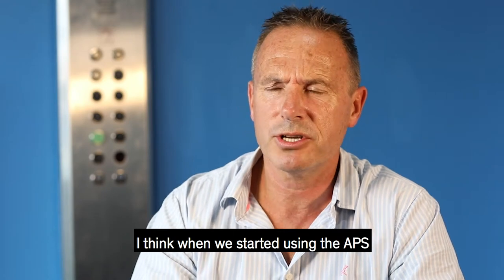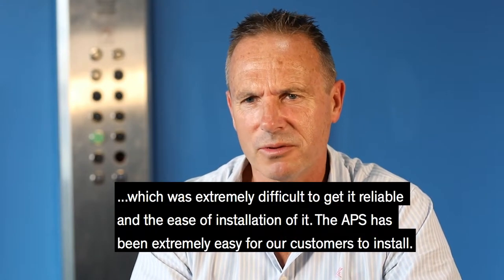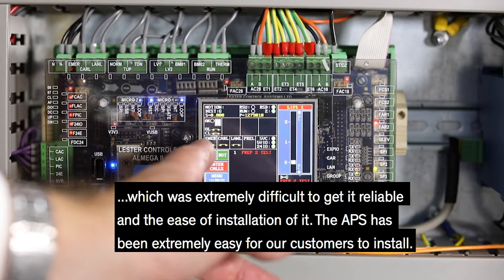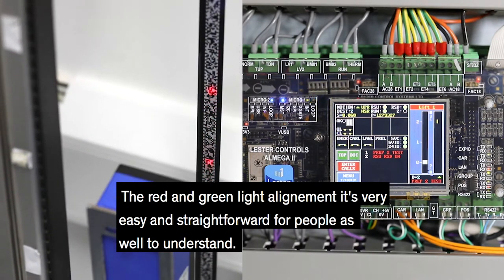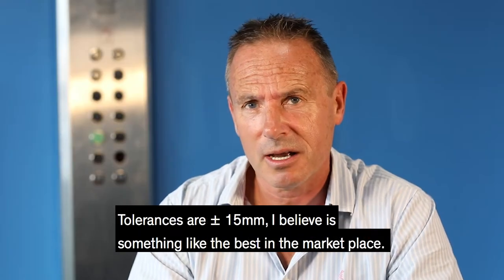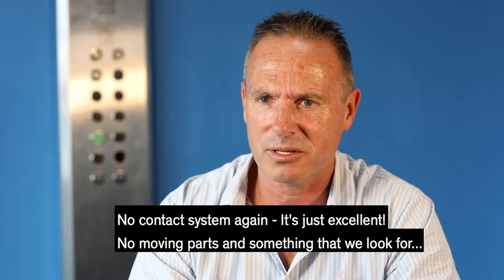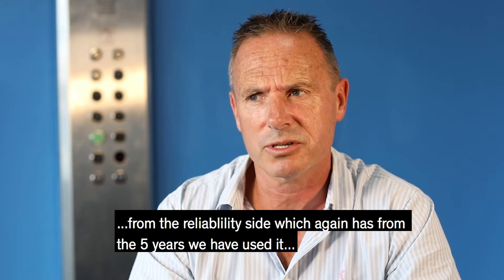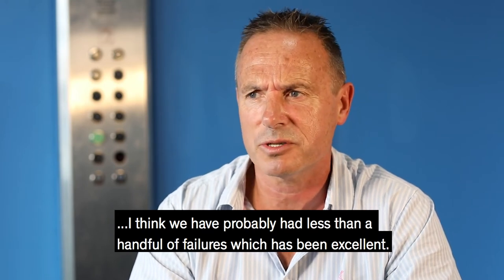Statement of Stuart Davidson (Lester Controls) about APS (Absolute Positioning System)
Stuart describes the benefits of APS and explain why APS is a revolutionary product in the market.